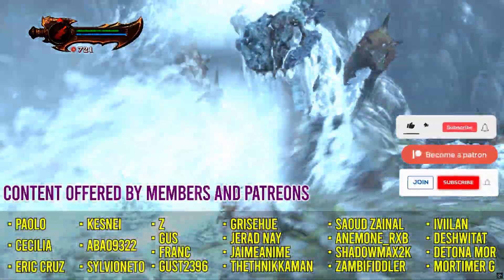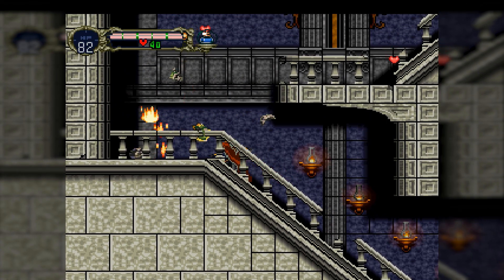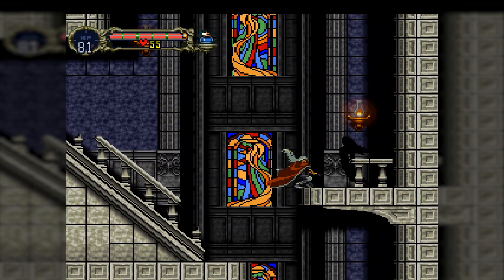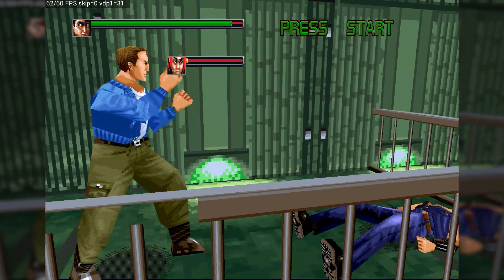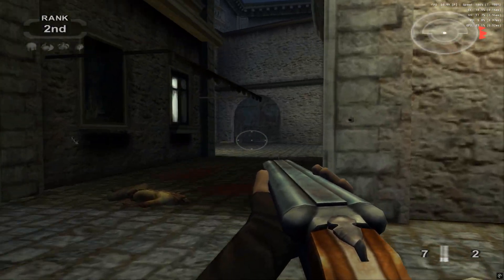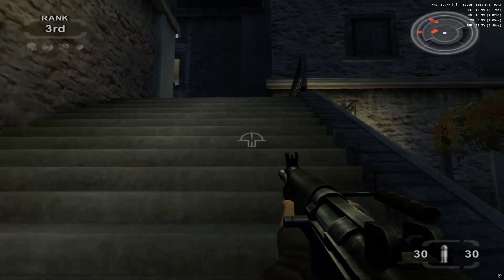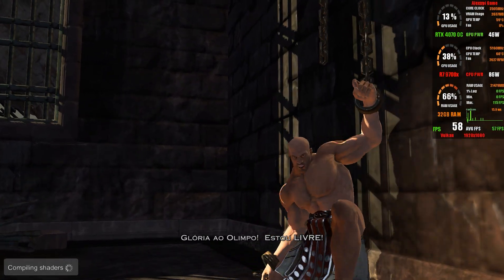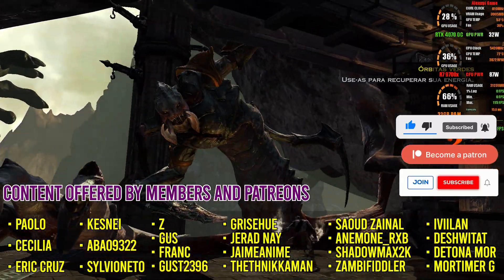The Most Improved Emulators of 2025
0:00 Intro
0:30 GameFusion Lite
1:19 Ymir (Sega Saturn)
2:02 Yaba Sanshiro 2 (Sega Saturn)
2:44 PCSX2 (Playstation 2)
3:26 NetherSX2 (Playstation 2 Android)
3:40 ArmSX2 (Playstation 2 Android)
4:09 Azahar (Nintendo 3DS)
4:50 ShadPS4 (Playstation 4)
5:36 Azahar + (Nintendo 3DS / Playstation 4)
6:15 RPCS3 (Playstation 3)
7:06 Cheap Games
7:45 Citron (Nintendo Switch)
8:45 Eden (Nintendo Switch)

💻 Specs 💻
💻 PSU - XPG Core Reactor 850W - Full Modular - 80 Plus Gold

📱 Device 📱
📱GPU: Adreno 730
📱RAM - 8GB